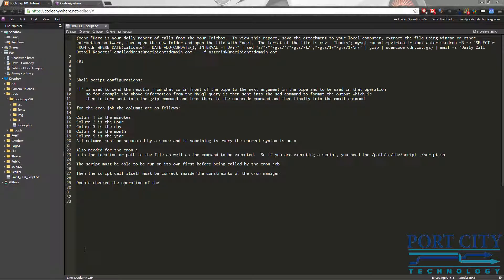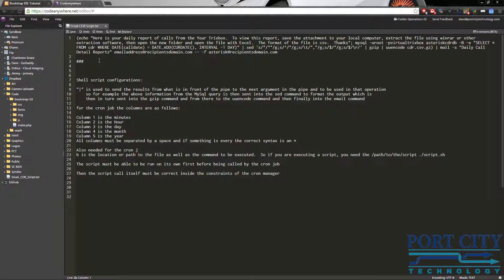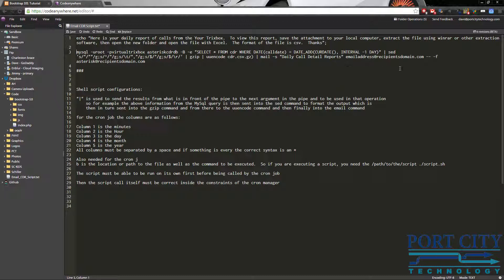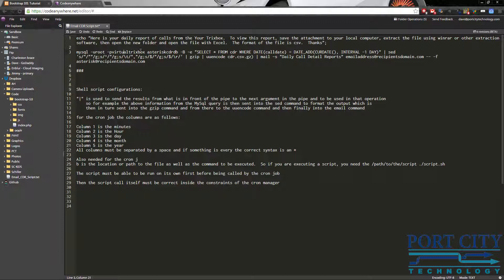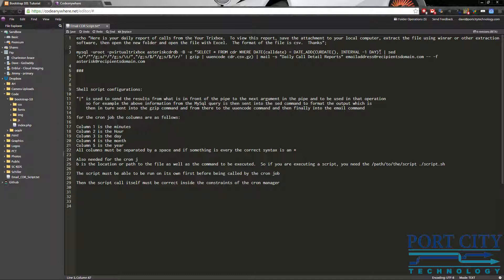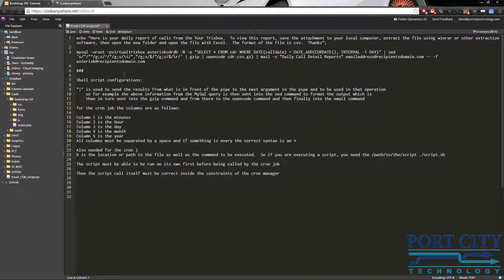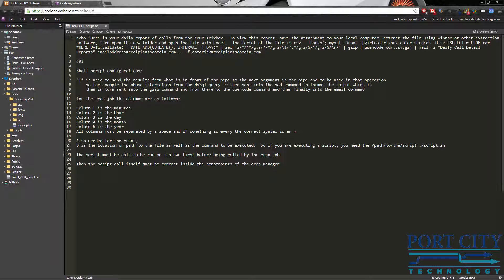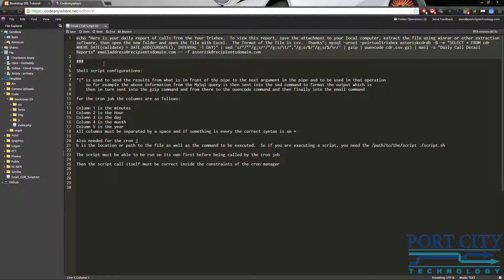Email CDR Asterisk - Trixbox Script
In this tutorial, I go over a Bash script that can be added to a Cron to email you a CDR or Call Detail Report from your Trixbox or any other Asterisk based PBX such as PBX in a flash, etc.

Below is a link to the script from my Dropbox.